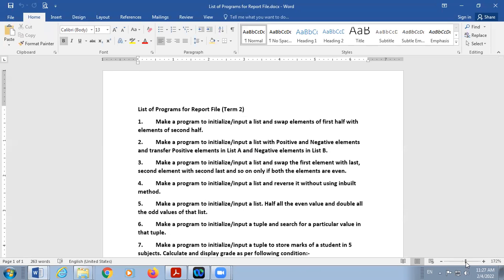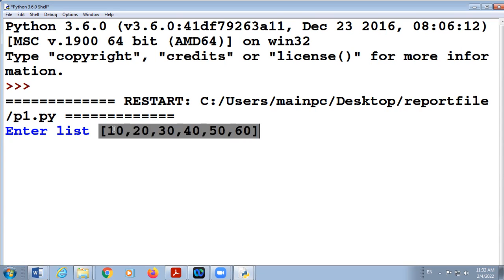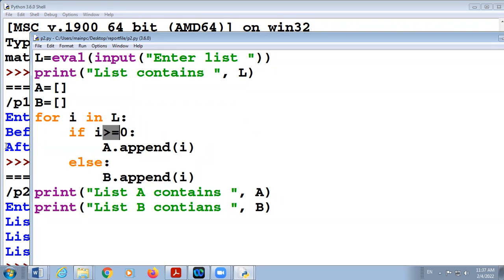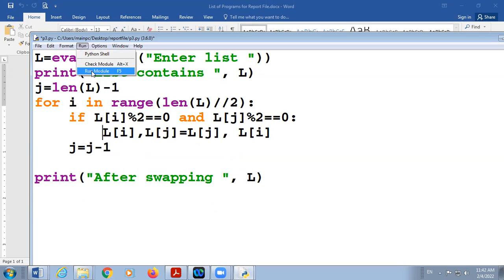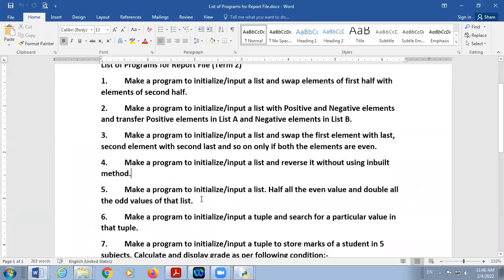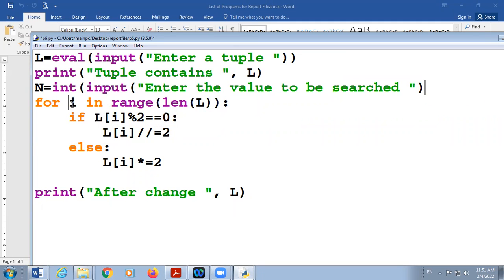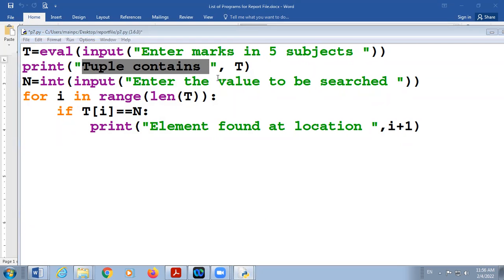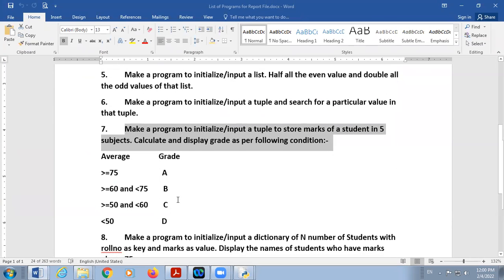04 02 2022 Class XI C Computer Science